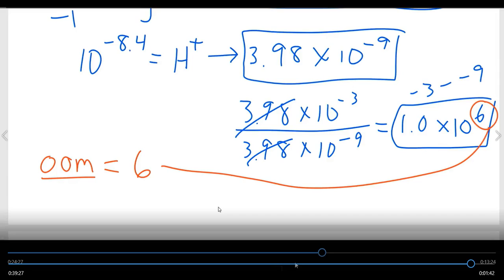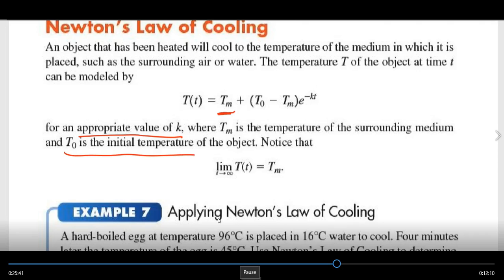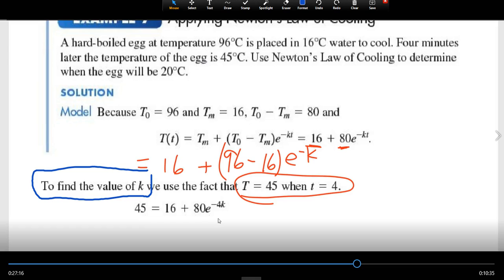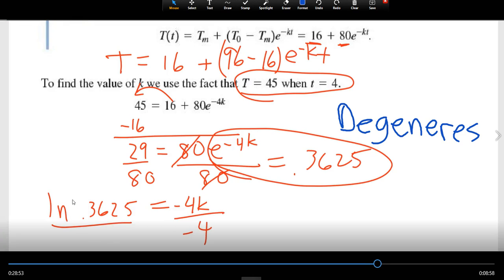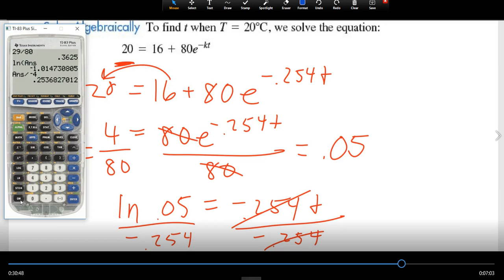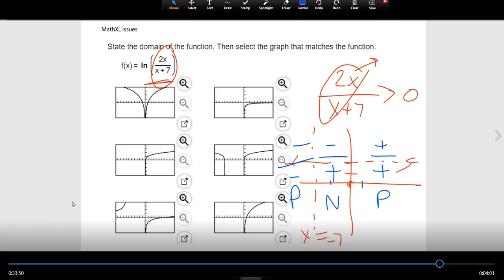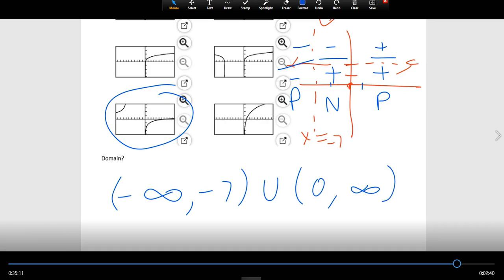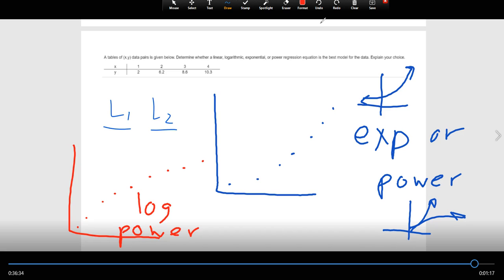3 5 Part 2 Equation Solving and Modeling